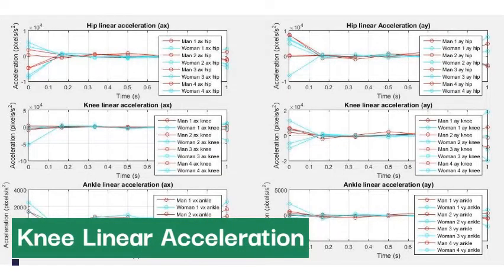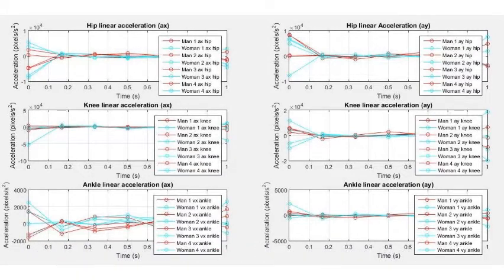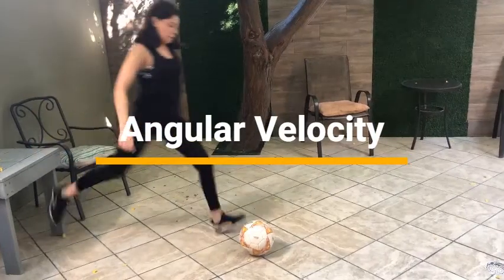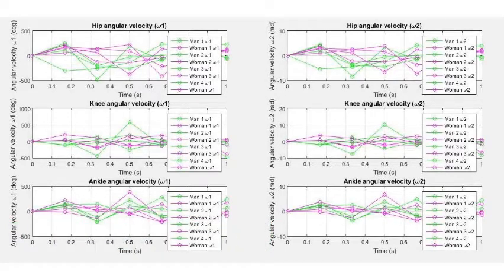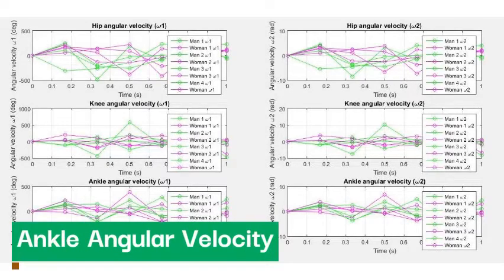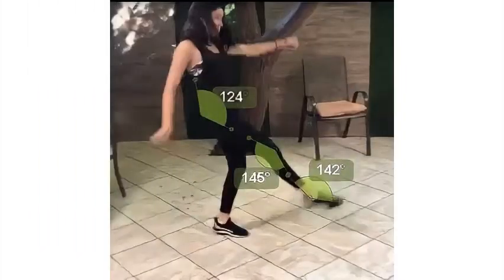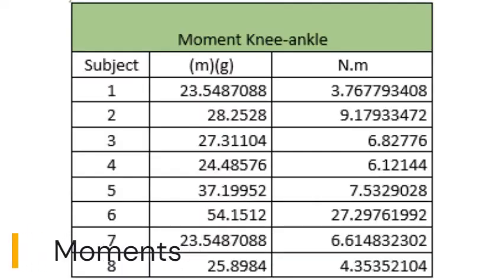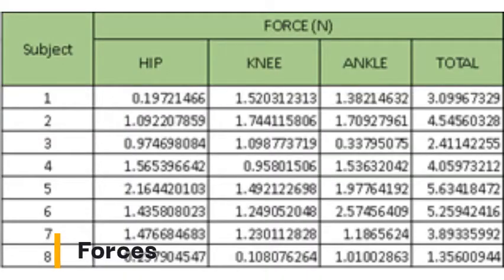Football Kicking Biomechanics (Free Kick)